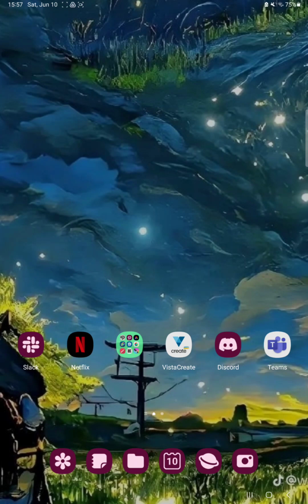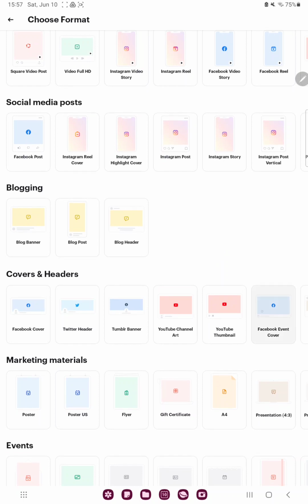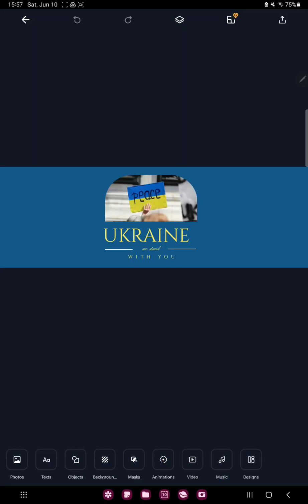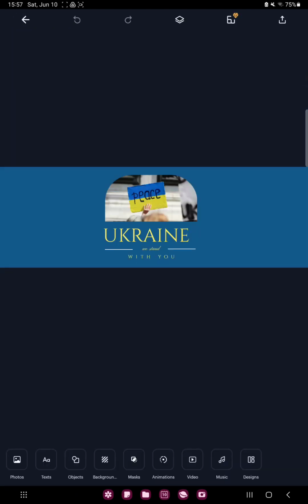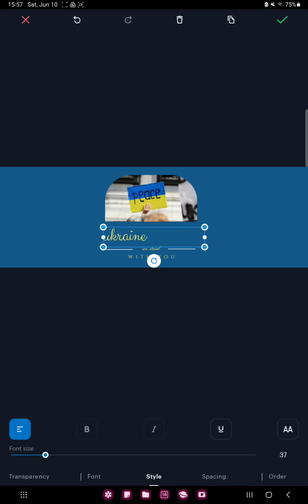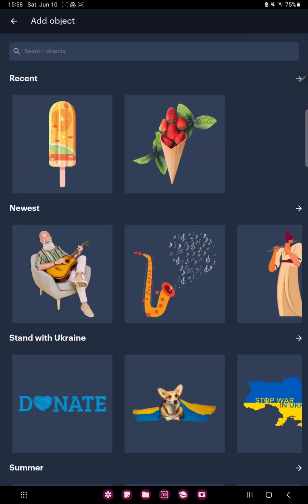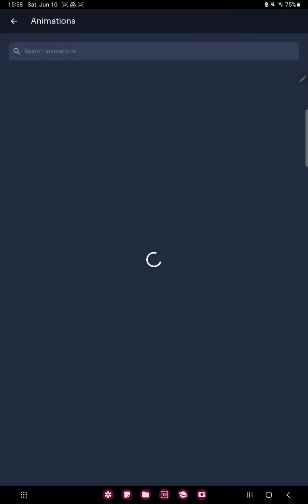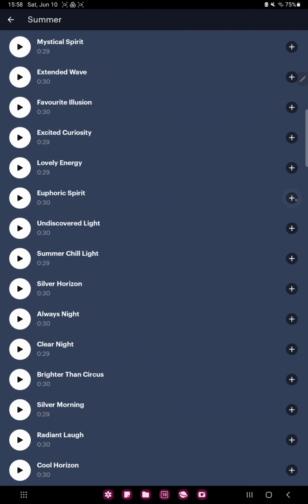How to make an email header on VistaCreate?